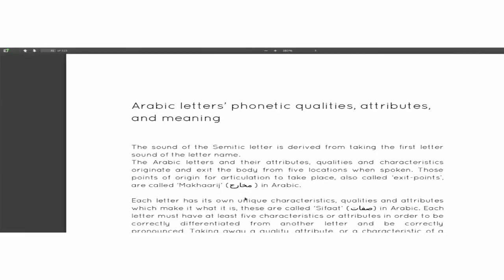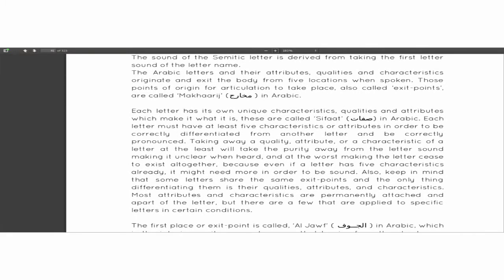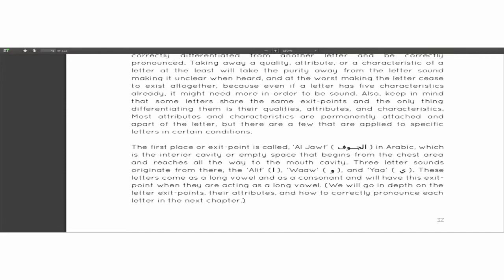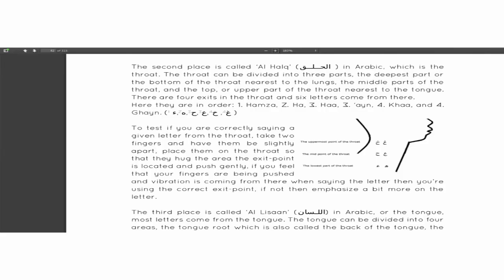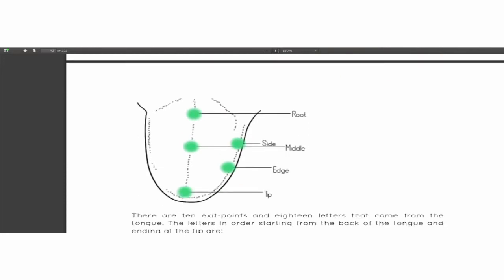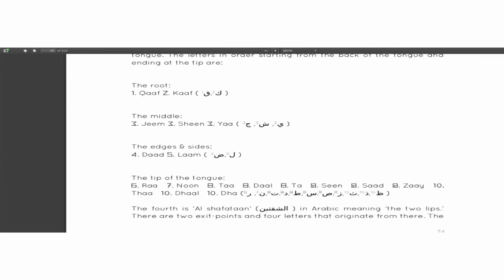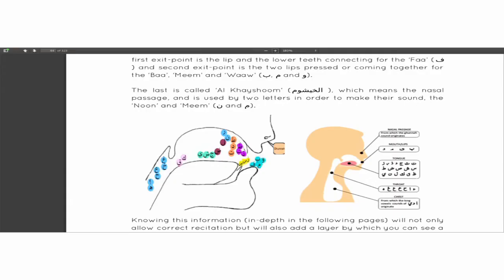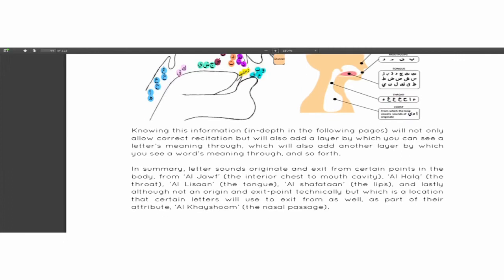7. Arabic letters’ phonetic qualities, attributes,and meaning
What do Arabic letters mean?

In the following video series we are look at the meaning of Arabic letters.

Semitic letters convey meaning through:

Sound (phonetic): The first letter of the name of a letter provides a
sound value that is then used to make words and sentences. For e.g. Alif
= “A.”
The sound itself carries shades of meaning as well, for e.g. a light or
heavy sounding letter when pronounced changes the meaning of a
word.

Form (Pictographic): The original letters were in picture writing. A
pictogram represented something concrete found in the physical
natural world, for e.g., a hand or an eye.

Meaning (Mnemonic): The meaning of the pictogram in terms of
function, rather than the appearance of what the letter symbolizes. For
e.g. hands cupped, can hold and envelope things.

Name: Pictograms are associated with consonants, which make up the
name of the letter. The name of the letter ‘Alif’, for example, has the
meaning of the pictogram that it represents, but it also has the
meaning of that root and parent root-word itself.

Grammar is also included and used to create meaning.

In this video we are focusing on the Sound (phonetic) meaning of the letter, as well as how to pronounce Arabic letters.

The unique qualities and attributes of a letter give us a sense of its
meaning when it comes to sound, especially focusing on the attributes
that are necessary for its existence.

(Making meaning out of letter sounds and the conclusions that I make
are only an example of how to do so yourself, this is not the final say on
the topic, I do not think that they are the only conclusions or even that
they are the right ones necessarily, and I will update this information as

I will also add that not knowing this information will not be any
hindrance to your reading and understanding of the Qur’an, also, I
would suggest taking the clear and obvious letter sound meanings,
such as for the Alif and Sheen, and study the less obvious ones further.)